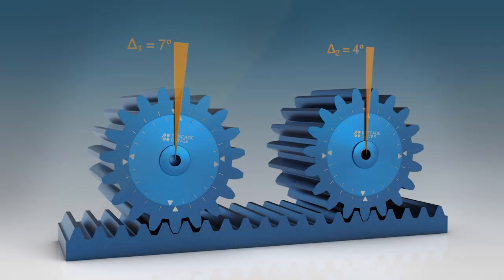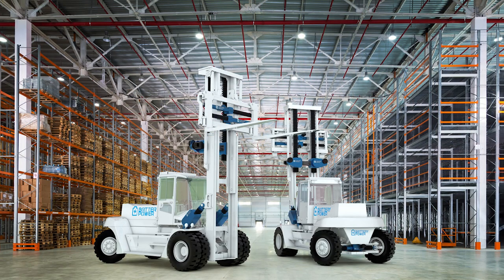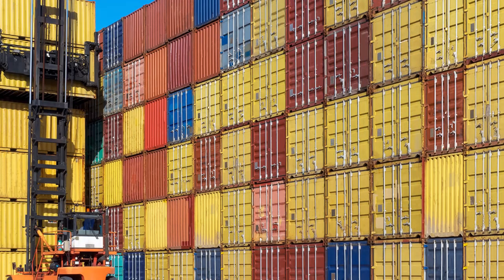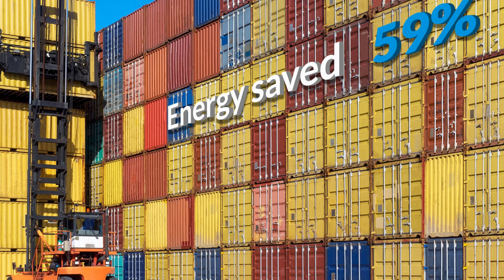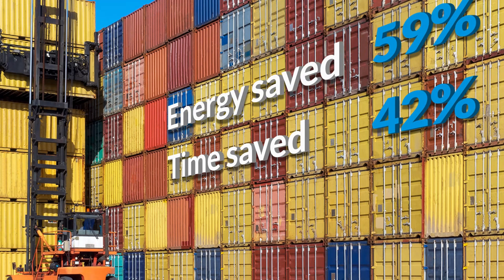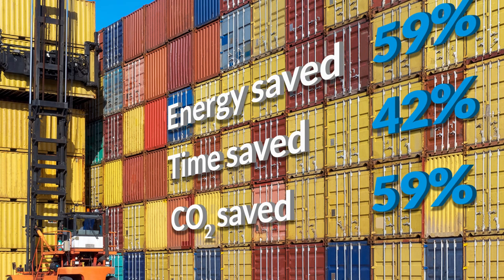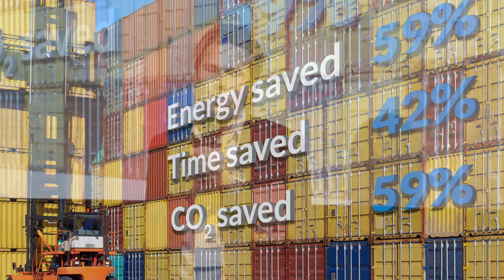TBB.2018 Pitching sessions: Cascade drives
Cascade Drives has developed the next generation of electromechanical linear drives for mobile and industrial applications with high load capacity combined with high speed.